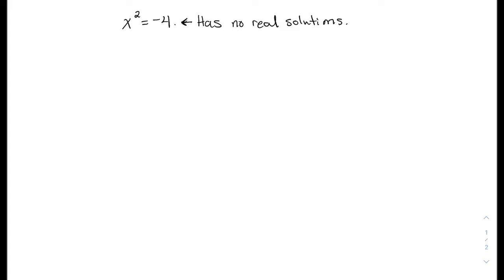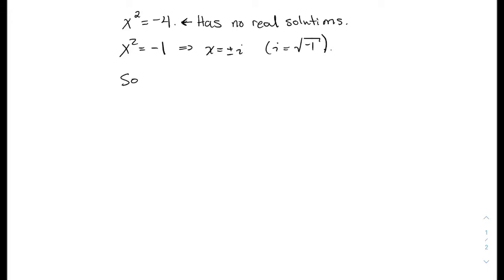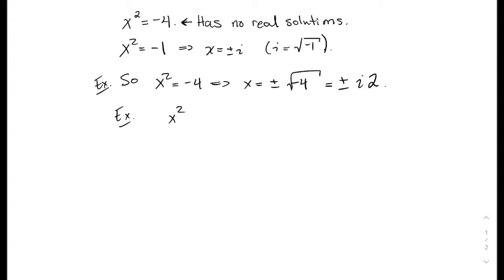Intro to i